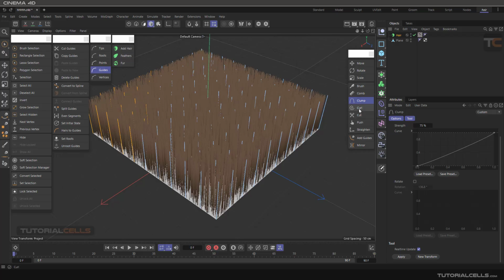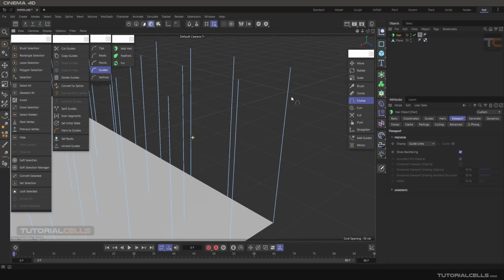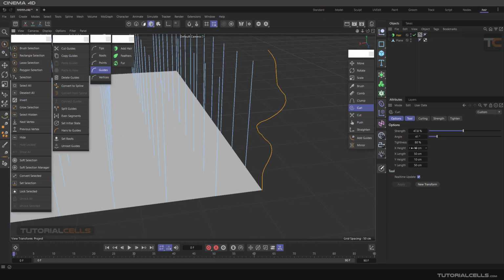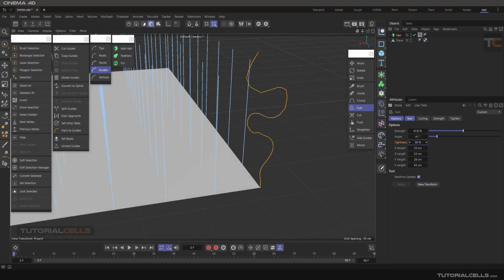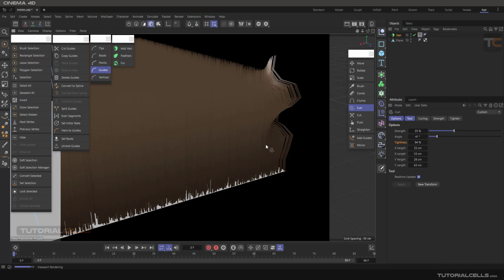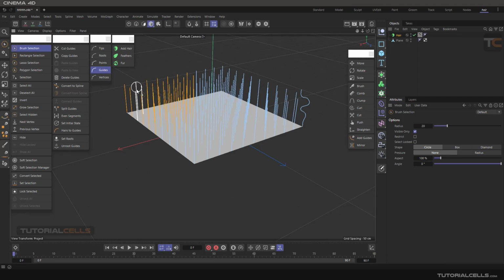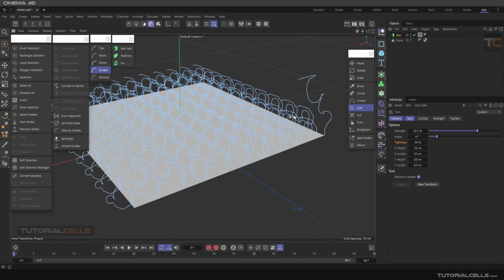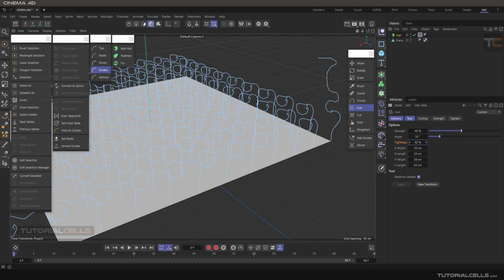0420. hair simulation ( hair curl tool ) in cinema 4d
hair simulation ( hair curl tool )